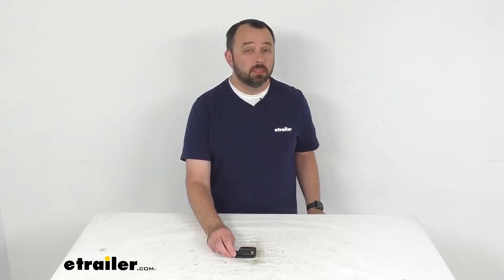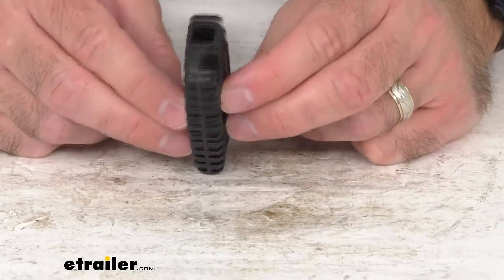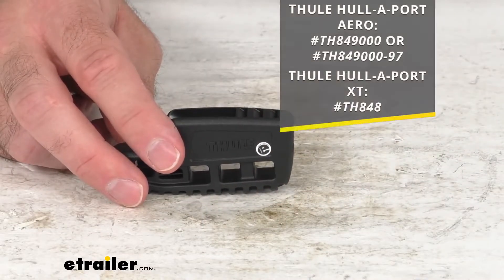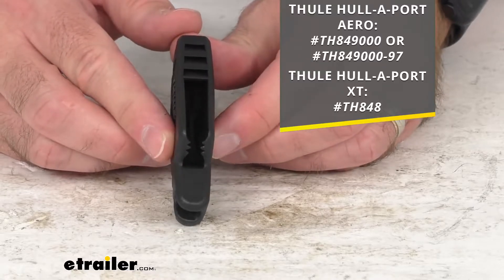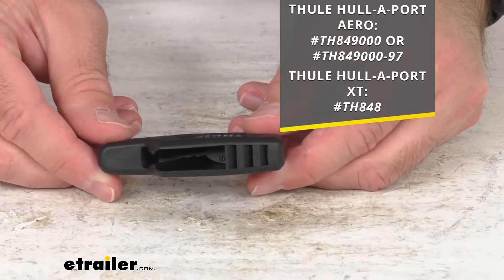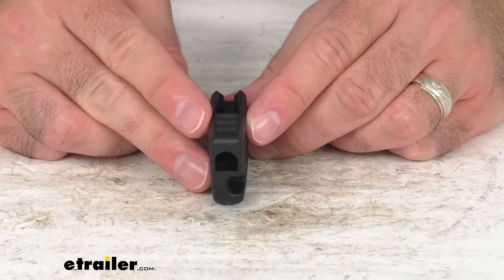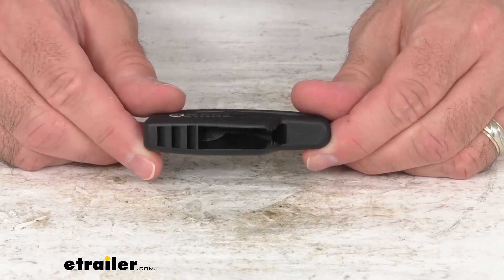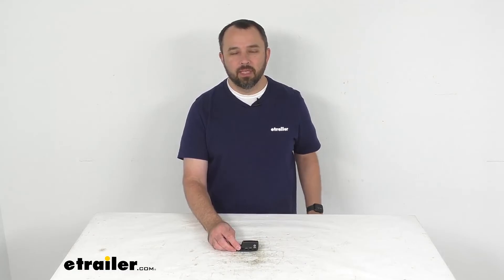Review of Thule Replacement Tie Down Cleat Hull-A-Port Aero Or Hull-A-Port XT Kayak Carrier - TH32BH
Hi, everybody. Andy here with etrailer.com. And today, we're gonna take a quick look at this replacement tie-down cleat for the Thule Hull-a-Port Aero or Hull-a-Port XT kayak carrier. Now, this is going to replace a tie-down cleat for your Hull-a-Port Aero or Hull-a-Port XT. And on your screen, I am including our item numbers to those products for your reference. And this is going to include one tie-down cleat.

And if you remember, you do get two that came with your original rack. And because this is the replacement from Thule, you can have the confidence that this is going to work with and fit your Hull-a-Port Aero and Hull-a-Port XT kayak carrier. Well, that's gonna conclude our brief look today. I do hope that it was helpful for you. Again, my name is Andy.